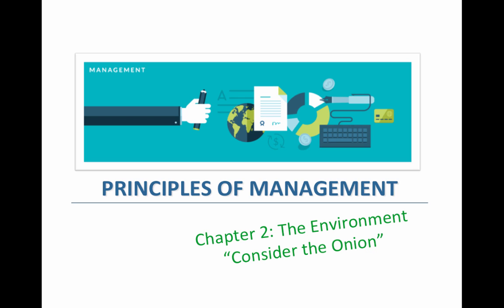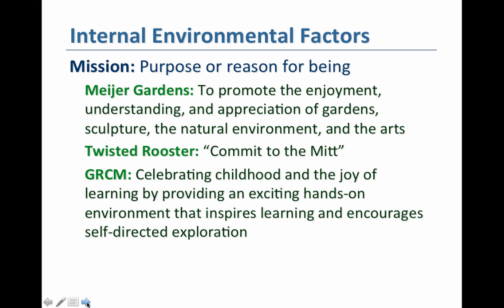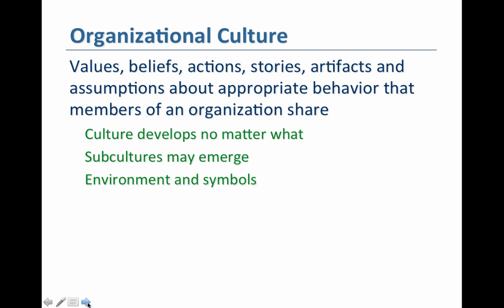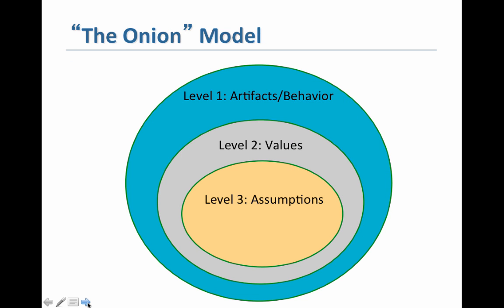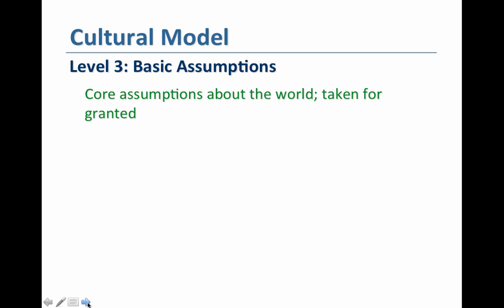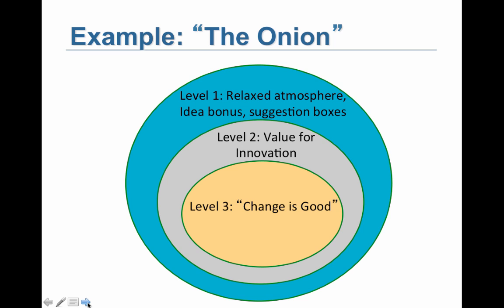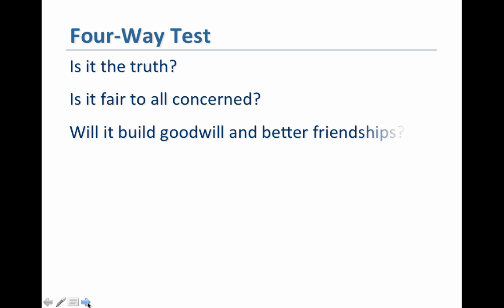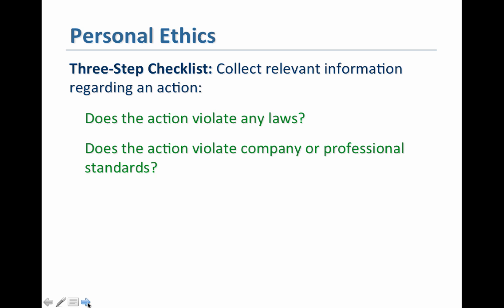MGT 231: Chapter 2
Table of Contents:

00:01 - Principles of management
00:20 - Three Types of Environments
02:51 - Internal Environmental Factors
03:02 - Organizational Culture
04:30 - Elements of Culture
09:50 - Cultural Model
11:12 - Cultural Model
11:45 - Example: “The Onion”
16:52 - External Environmental Factors
19:49 - Organizational Code of Conduct
22:12 - Four-Way Test
25:06 - Personal Ethics
27:18 - Justifying Unethical Behavior